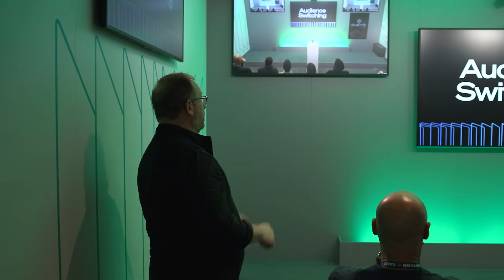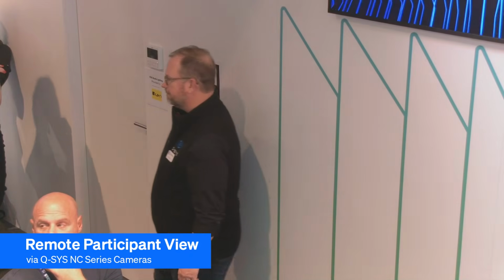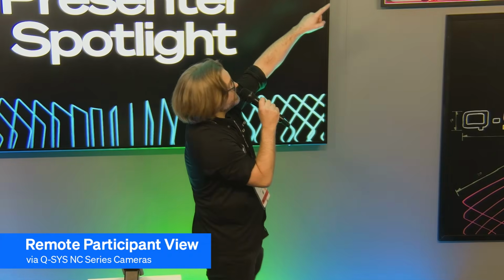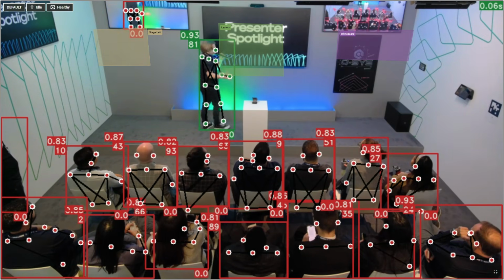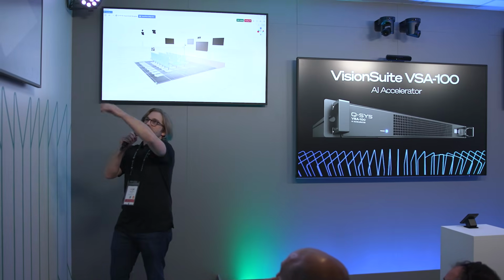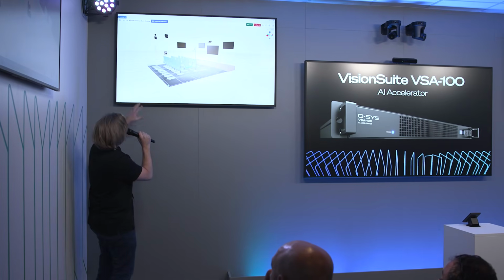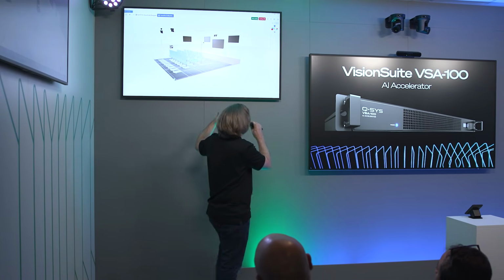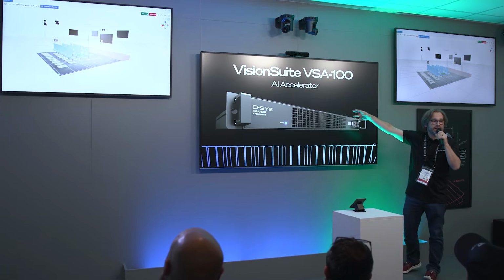All-hands Space / Q-SYS VisionSuite (Q-SYS @ ISE 2026)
Don't just settle for simple camera tracking and instead get full room automation, enhanced by vision.  Q-SYS VisionSuite showcases presenter tracking, audience switching and vision-based triggers for a full room experience.